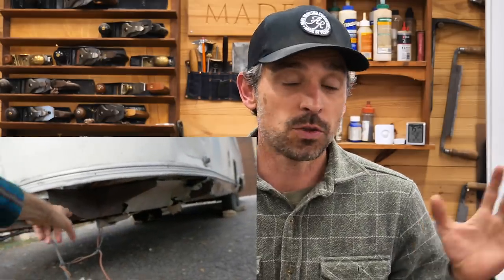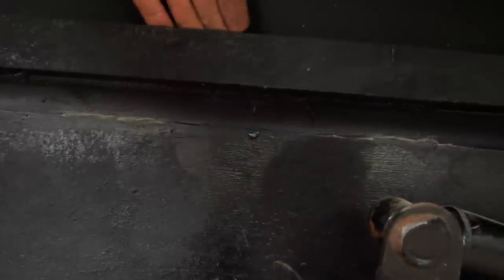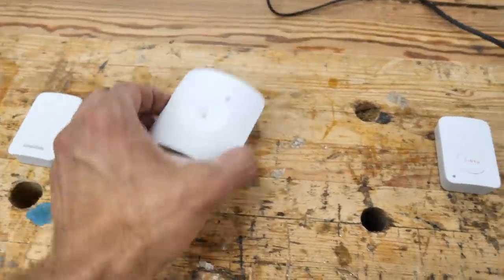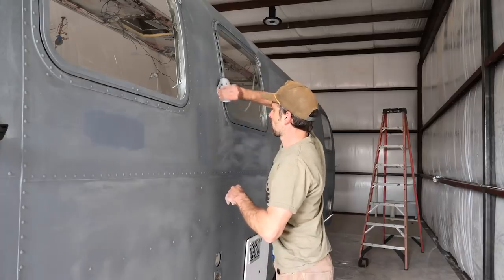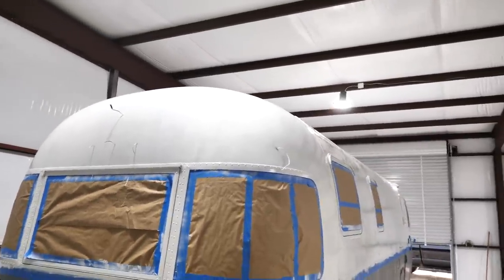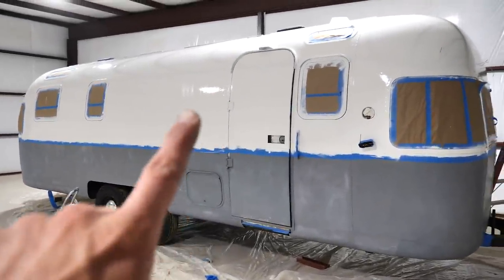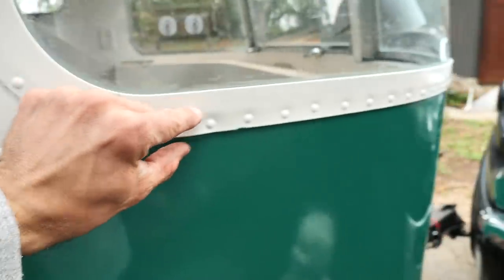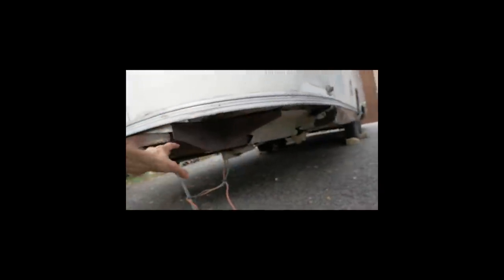New Wheels And Paint...Check Out The New COLOR! (Airstream Argosy Restoration Ep. 20)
to check out SimpliSafe's award-winning home security that keeps your home safe around the clock!  It's really reliable, easy to use, and there are no contracts.

Chapter

Intro 0:00
Banana Wrap 0:14
New Wheels: 1:42
Paint Prep: 10:36
Painting: 13:54
Outro 25:19